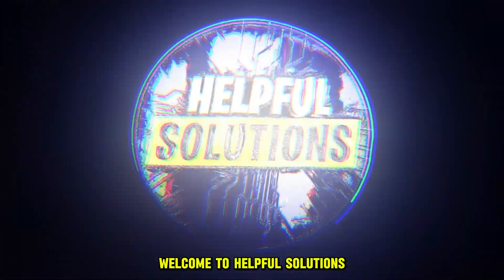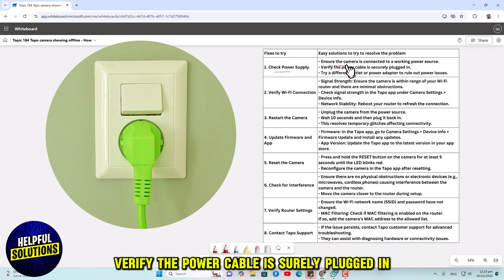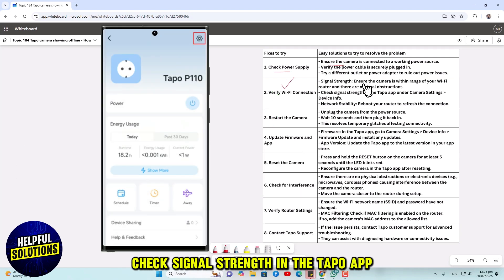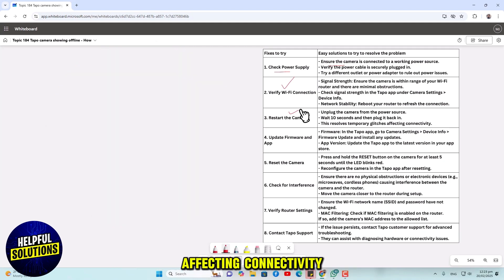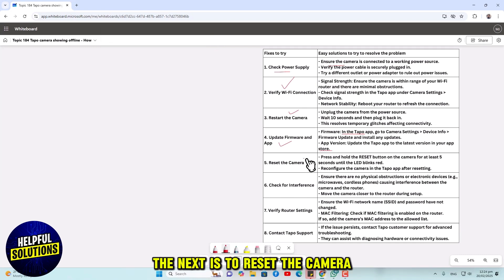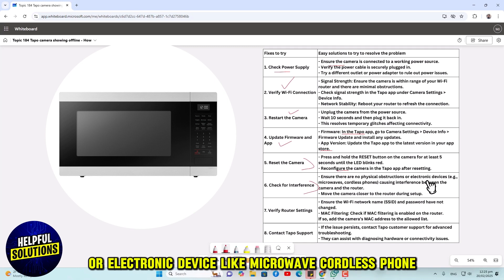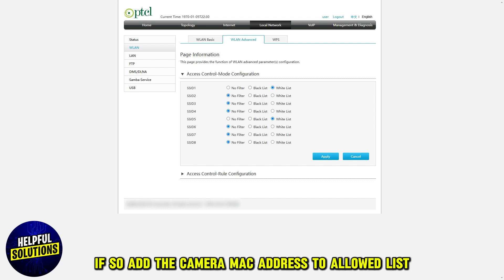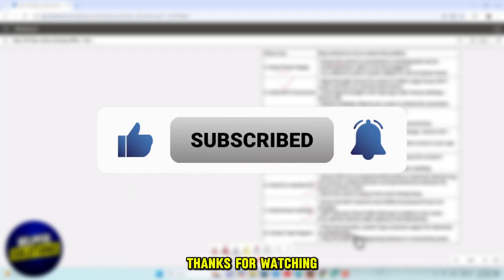How To Fix Tapo Camera Showing Offline (Why Is Tapo Camera Showing Offline And How To Solve It?)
How To Fix Tapo Camera Showing Offline (Why Is Tapo Camera Showing Offline And How To Solve It?). In this video tutorial I will show you how to fix Tapo camera showing offline.